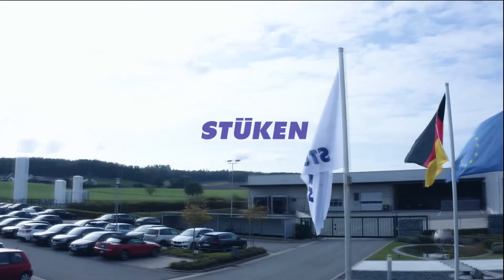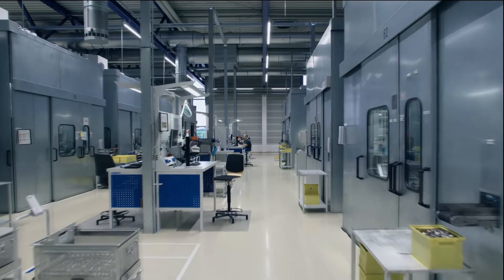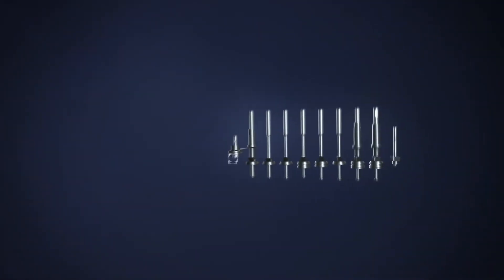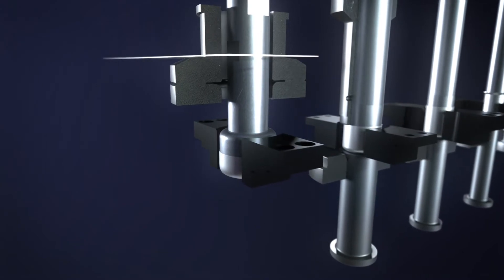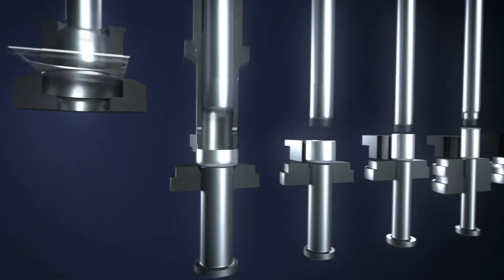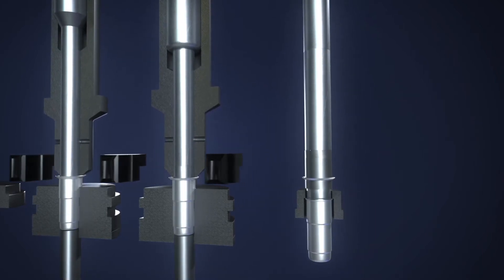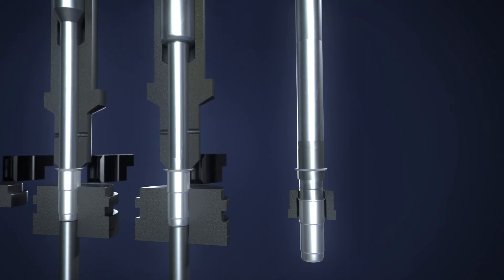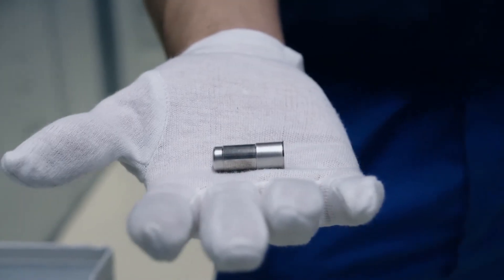STÜKEN Deep Drawing Explainer Video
Deep drawing refers to the forming of a sheet blank into a hollow body open on one side and a hollow body into a hollow body with a smaller circumference without intentionally changing the sheet thickness.